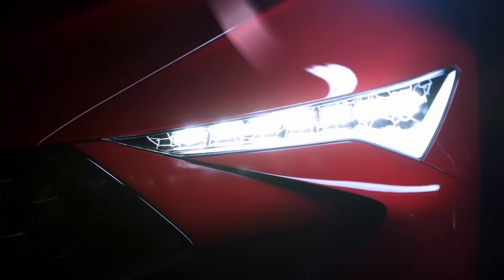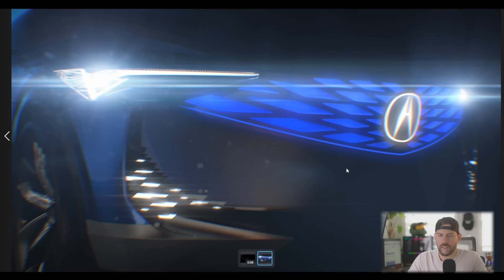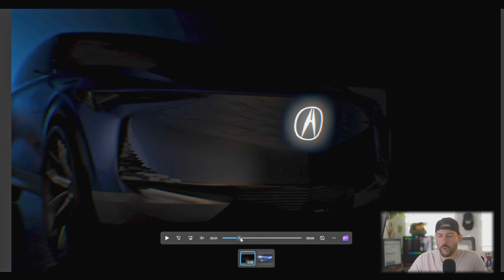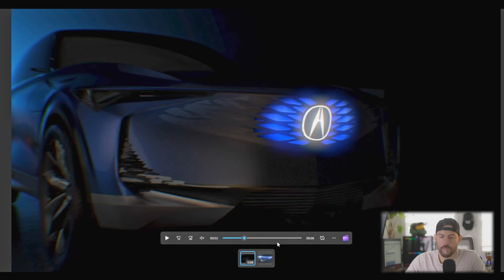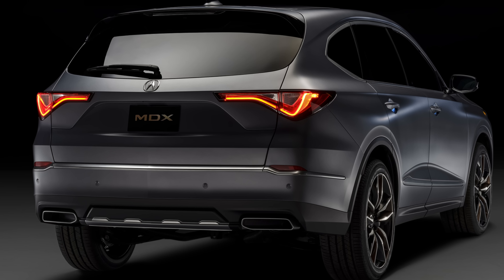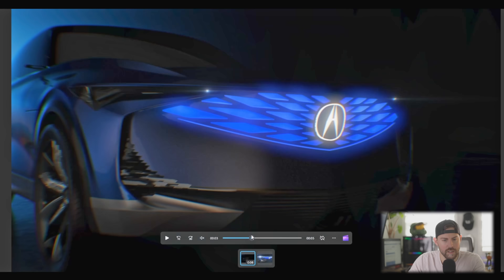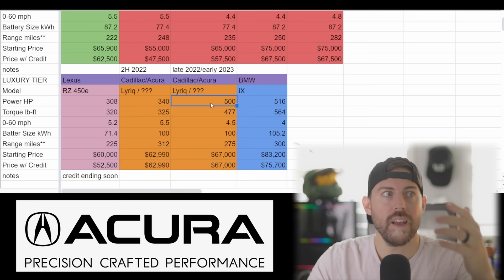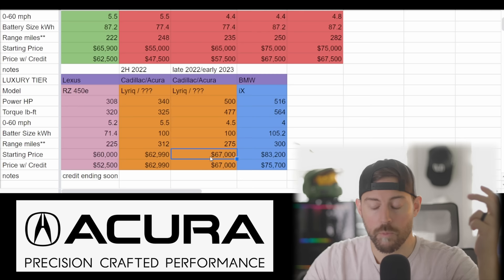Acura's NEW Precision EV Concept Brings us Closer to the Future...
Acura Precision EV Concept Will Preview Performance Brand’s Future Design Language for Electrified Era

TOrrance, Calif., August 11, 2022—See the future of Acura design, electrified, on August 18 at Monterey Car Week.

00:00 - Acura's NEW Concept
01:23 - Precision EV Concept Breakdown
06:00 - ACURA production EV expectation